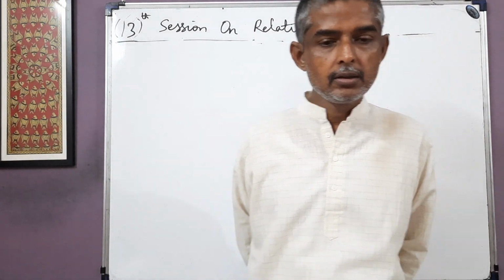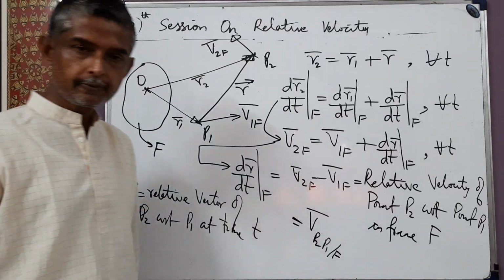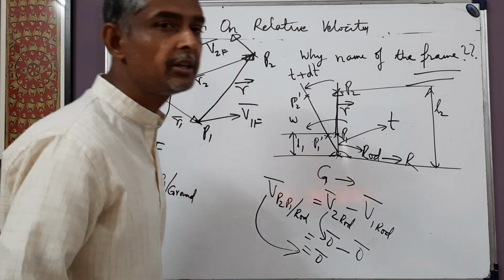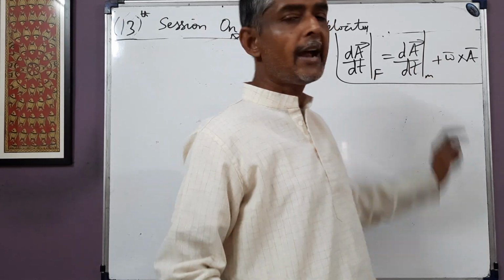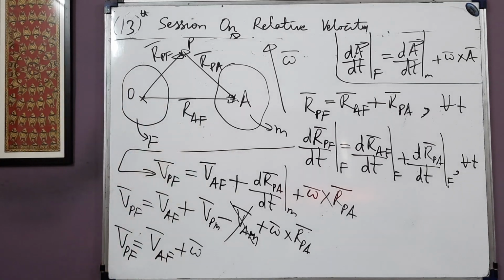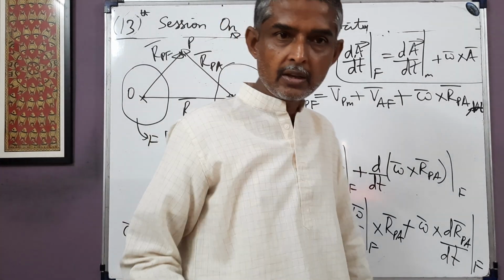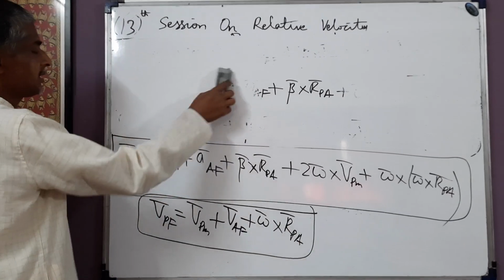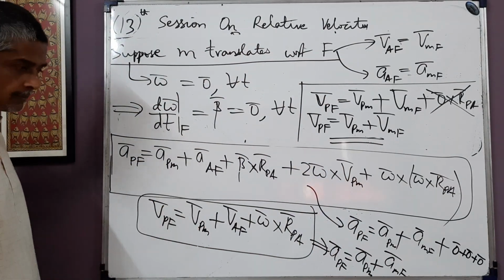13th video on relative velocity(relationship between velocities and acceleration between 2 frames)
This video contains the theoretical proof for relationship between velocity and acceleration of a moving point between 2 mutually rotating frames.Then the relationship between velocities and acceleration of a moving point as seen from 2 mutually translating frames has also been derived.The student is advised to go through the contents of this video before taking up Numerical problems on this topic.relativevelocity relativemotion referenceframe#